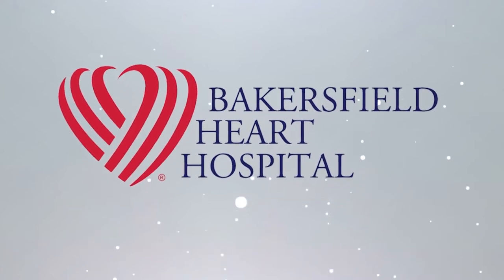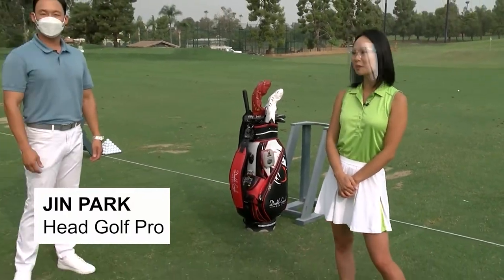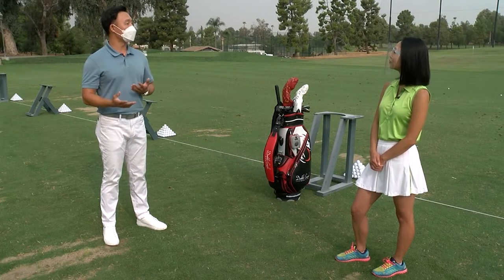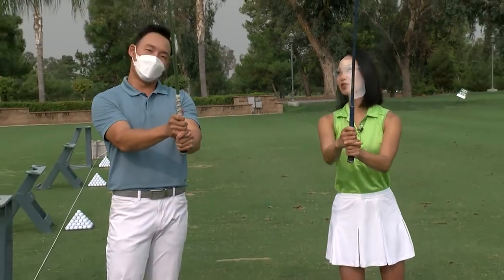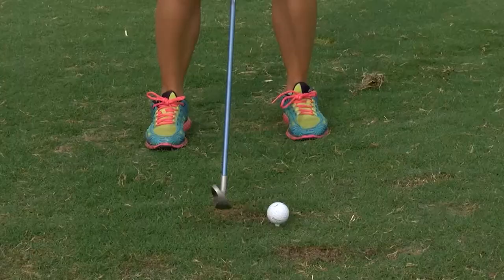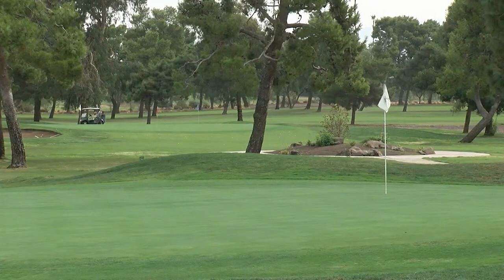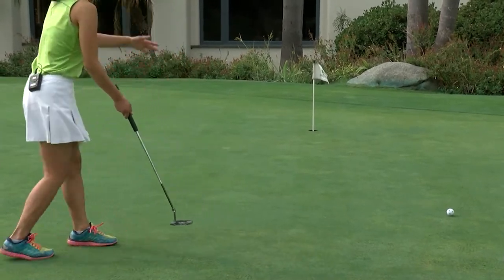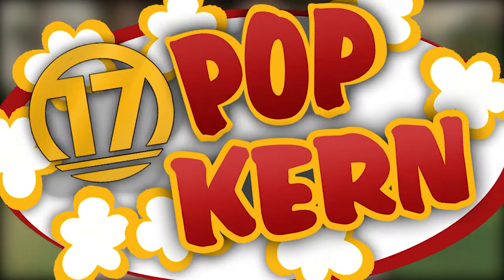Pop Kern: Golfing at the Bakersfield Country Club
Let's hit the links! 17's Karen Hua took a golf lesson at the Bakersfield Country Club.